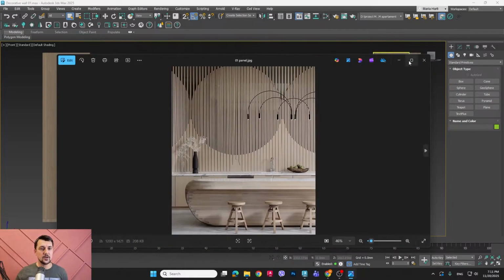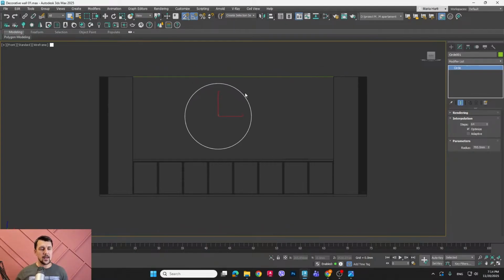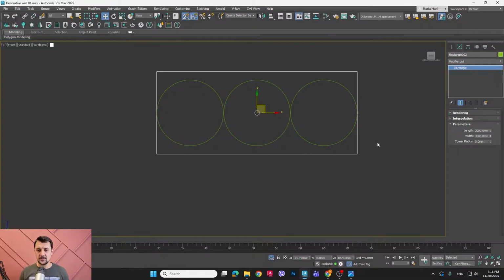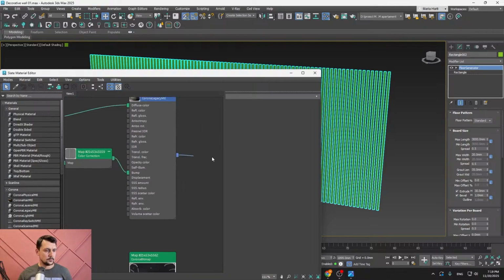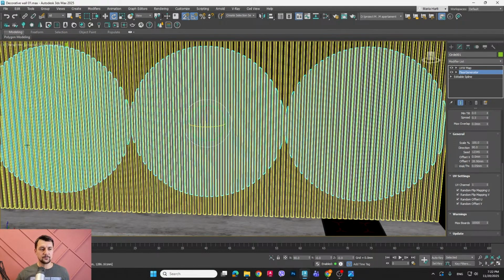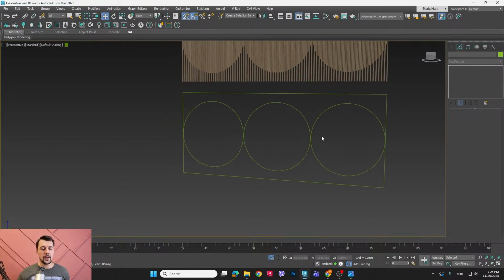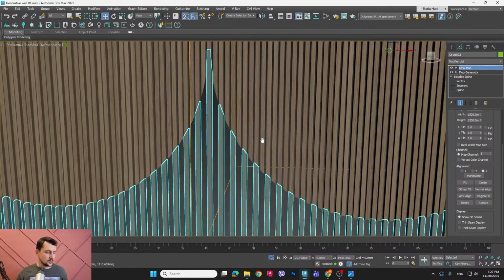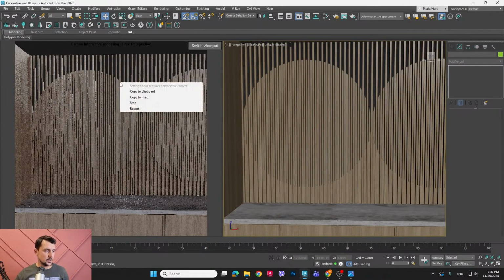Stop modeling SLATS manually in 3ds MAX, use this SMART WAY instead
In this tutorial, I’ll show you how to create Decorative Wooden Slat Panels in 3ds Max with full control over shape, dimensions, spacing, and grout variations — without wasting time on repetitive modeling.

You’ll learn a clean, flexible workflow that allows you to:
• Create straight, curved, and custom-filled shapes
• Adjust slat width, depth, and spacing at any stage
• Easily test different panel dimensions and grout gaps
• Reuse the same setup across multiple projects

This technique is perfect for:
✔ Interior wall panels
✔ Feature walls & decorative partitions
✔ Modern kitchens, living rooms, and commercial interiors
✔ High-quality visualizations with efficient geometry

The focus is not just on how to model it — but on how to think parametrically and build systems that save hours on real projects.

• 3ds Max (non-destructive workflow)
• Modifiers & instancing logic
• Clean topology for visualization

💡 This is one of the modeling approaches we teach inside our course "The Smart Interior Visualization System".